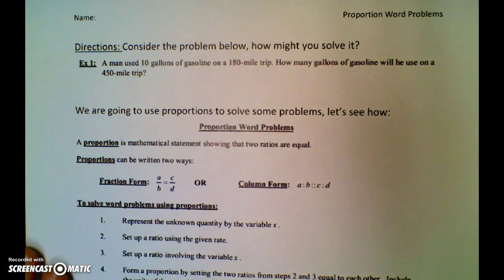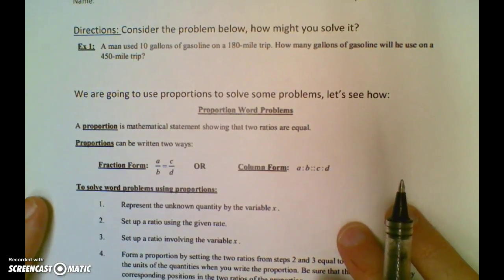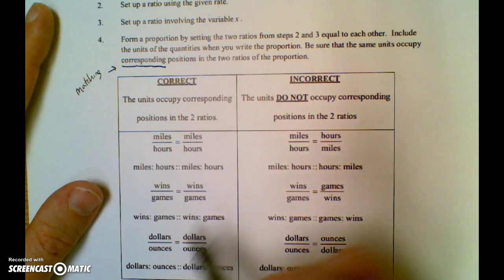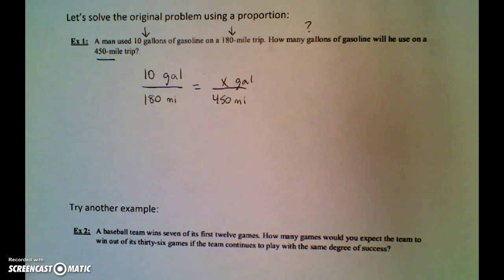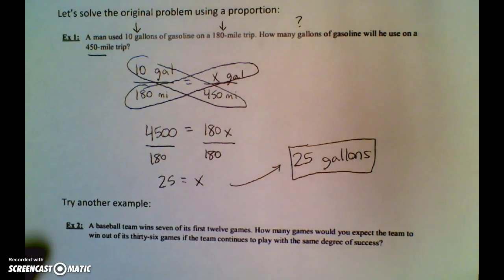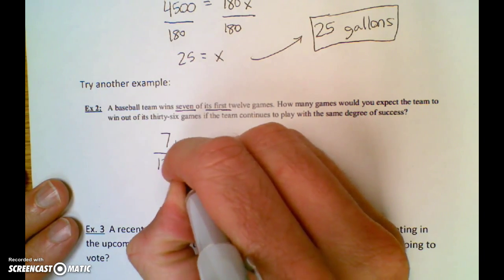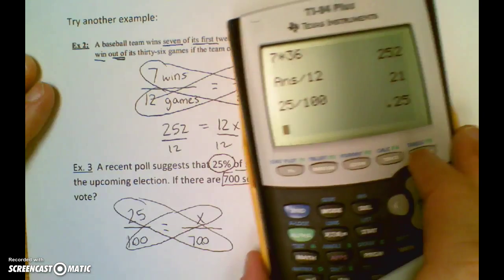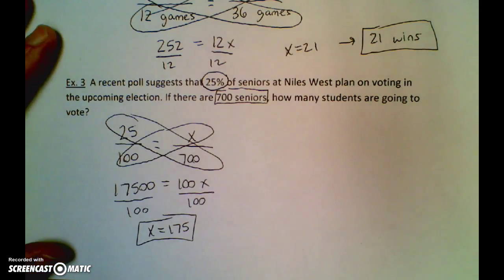Proportion Word Problems